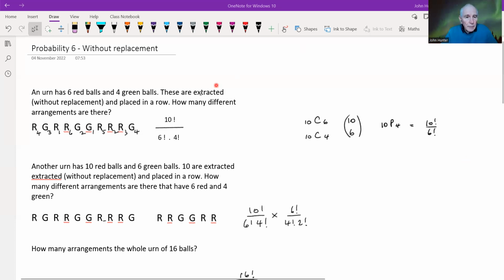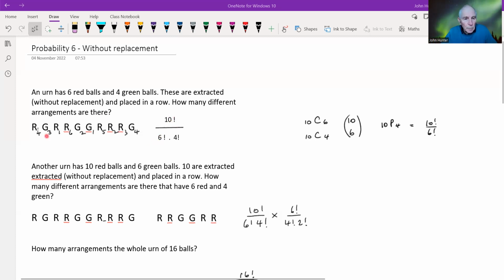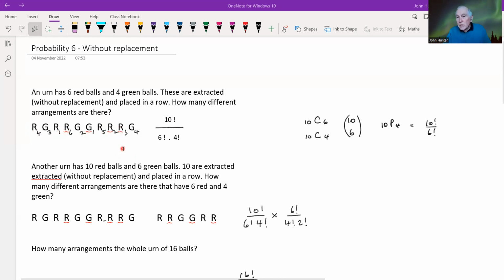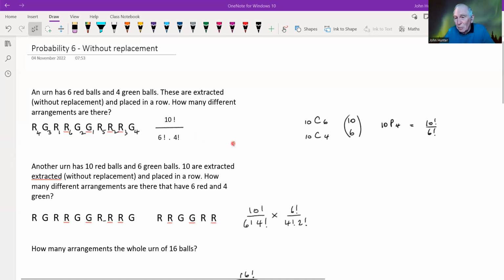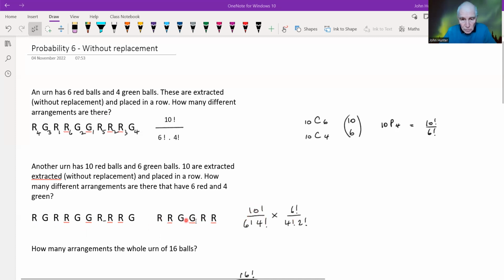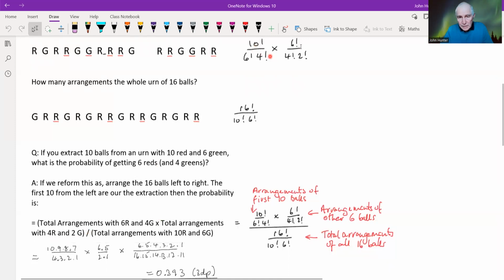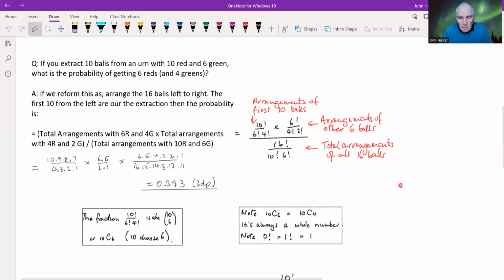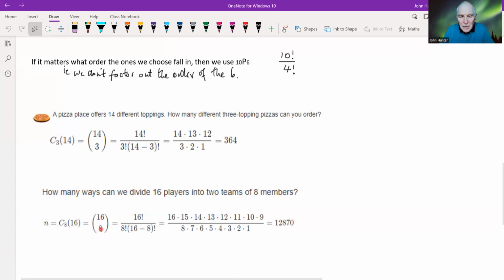Probability 6 Without replacement